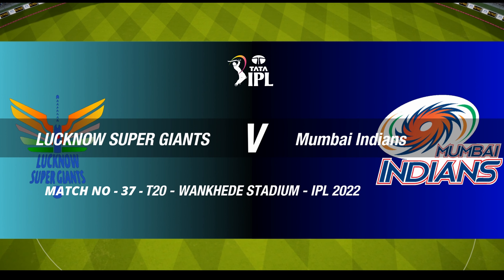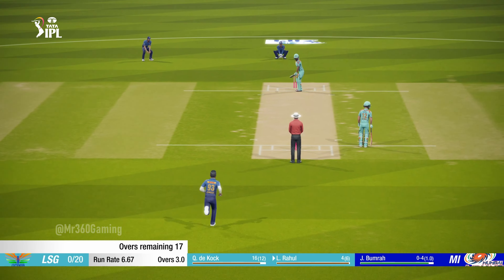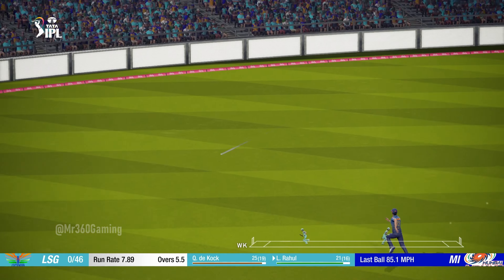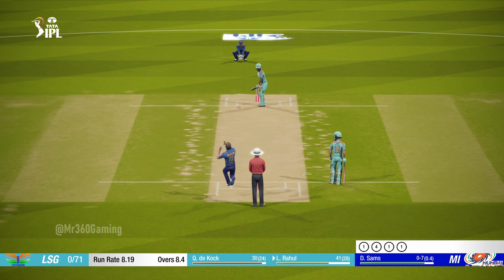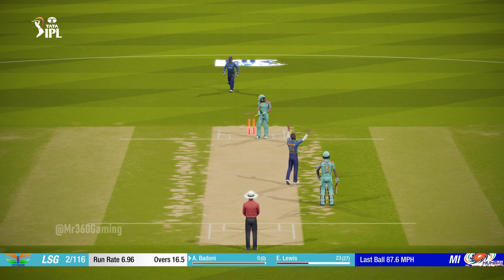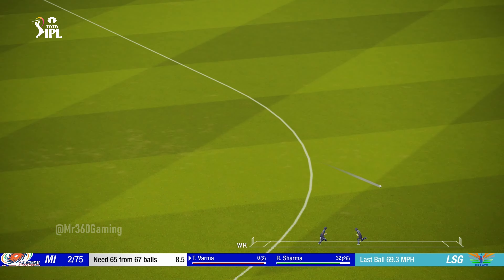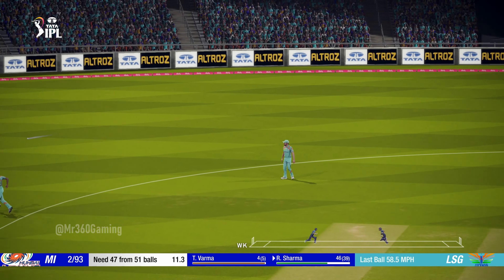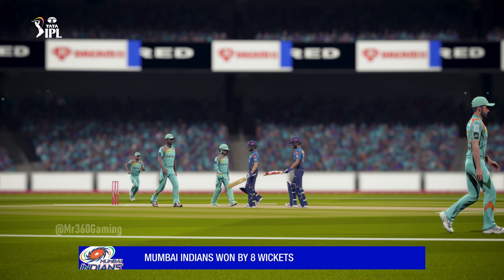LSG vs MI Match No 37 IPL 2022 Match Highlights | Hotstar Cricket | ipl 2022 highlights today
Hello Guys Welcome to TATA IPL 2022 LSG vs MI 37th Match Highlights 2022 | tata ipl 2022 highlights | Hotstar USA IPL Highlights 2022 | today ipl match highlights 2022 | today ipl dream11 team | tomorrow ipl match | ipl 2022 cricket | hotstar ipl live | hotstar ipl | hotstar live cricket match today online | cricket 19 - Mr 360 Gaming

NOTE :
( This is not real Match Highlights Because this is a Cricket 19 PC Gameplay & This is TATA IPL Gaming Series Highlights  & Cricket 19 Game Developed by : Big ant Studios )

Game Editing info :

Game Name : Cricket 19 PC
Gameplay Edit by : MR360
Game Thumbnail Edit by : MR360
Gameplay owner by : Mr 360 Gaming

(1)LIKE
(3)SHARE

                                    Business information

THANKS. TO. WATCHING.

Tags,
lsg vs mi 2022 highlights
lsg vs mi ipl highlights 2022
tomorrow ipl match
lsg vs mi highlights
highlight ipl 2022 lsg vs mi
lsg vs mi ipl match highlights 2022
LSG vs MI Match English Highlights
LSG vs MI Match Hindi Highlights
LSG vs MI Match Bengali Highlights
LSG vs MI Match Tamil Highlights
cricket 19 xbox one
cricket 19 ps4
cricket 19
tata ipl 2022